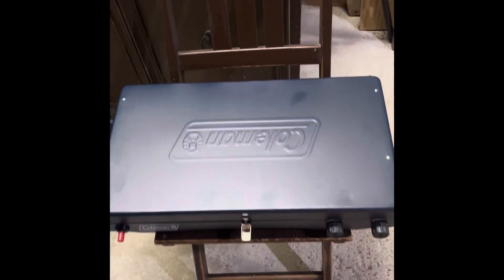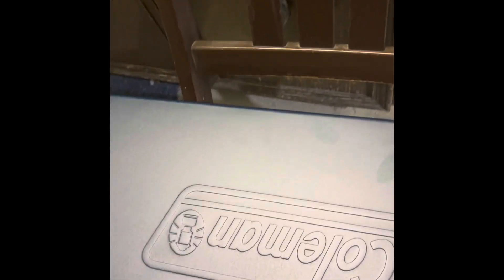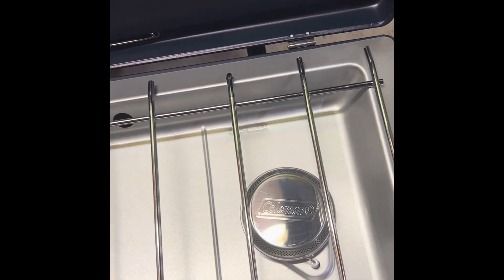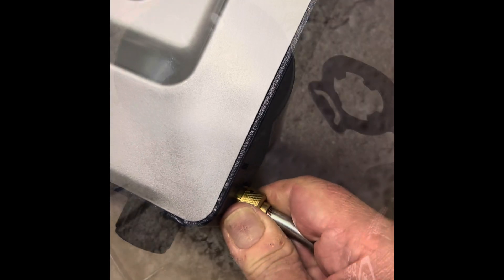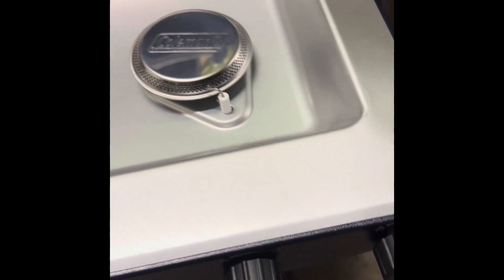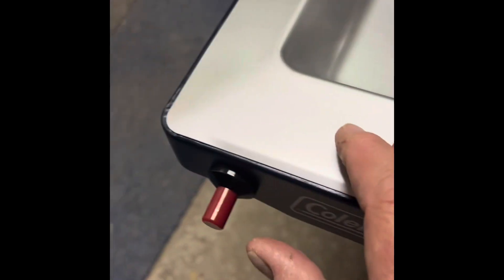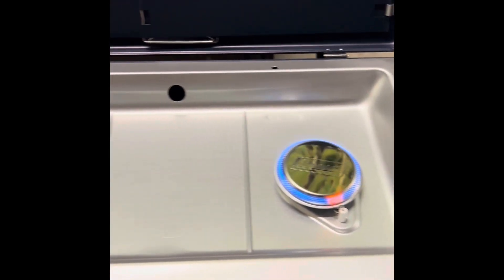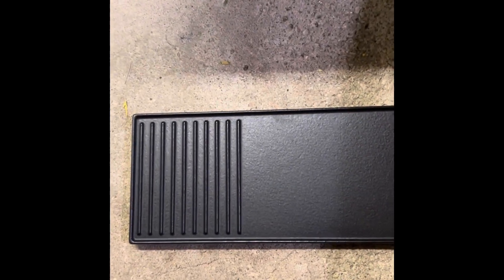Coleman 3-in-1 Classic Camping Stove Review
My first video and sorry I had a few to relax and it tells lol!
OK, here's a set up of a Coleman® 3-in-1 Classic Camping Stove, 2-Burner Camp Stove, 20000 BTUs of Cooking Power with cast iron skillet grill accessory. This one has an ignitor!

PROPANE STOVE IN VIDEO:

1lb (16oz) Propane Tanks (Options)

✨✨✨ FREE STUFF ON AMAZON✨✨✨
Be sure to check out my YouTube Community Page where I will keep you updated on up and coming video's!